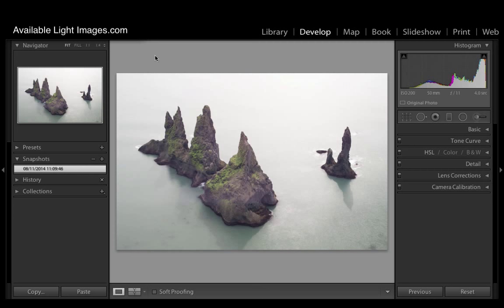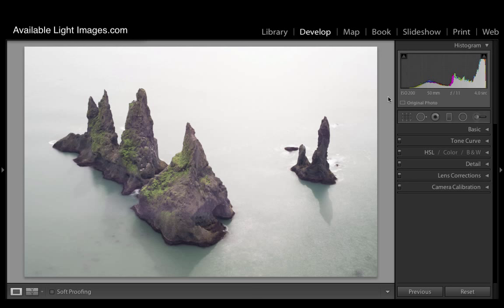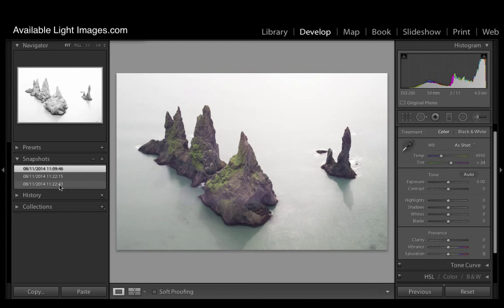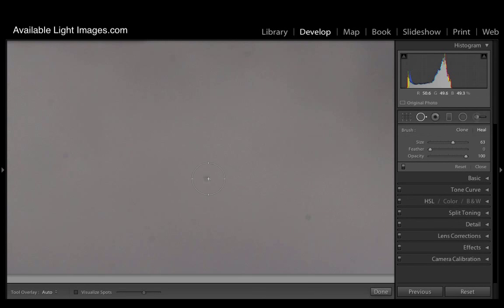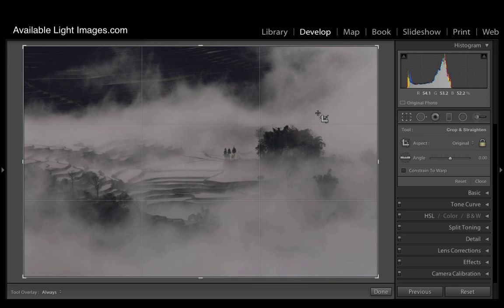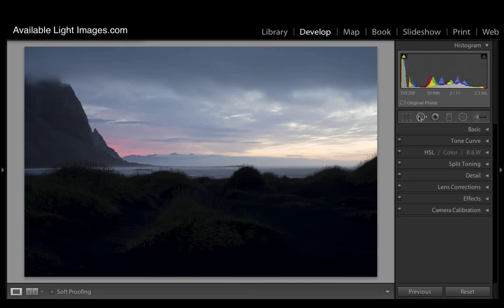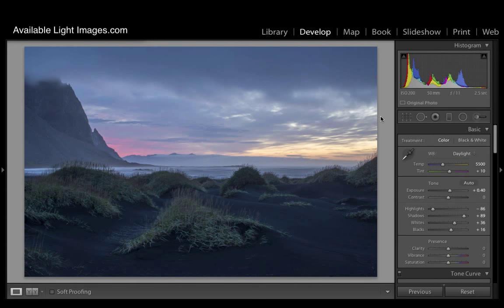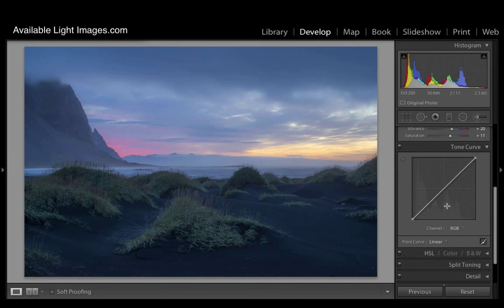16 Essential Lightroom - Development Basics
Lightroom Essential Video 2 - The develop module in Lightroom is accessed via the top menu shown above and all the tool palettes are located in the right side bar.